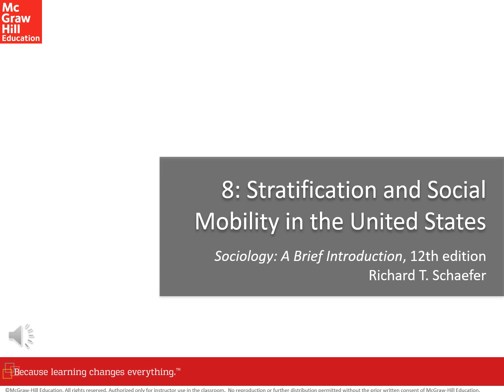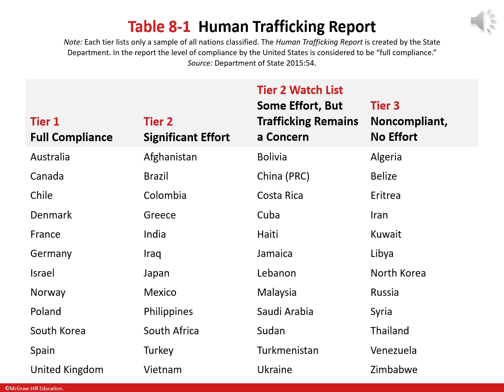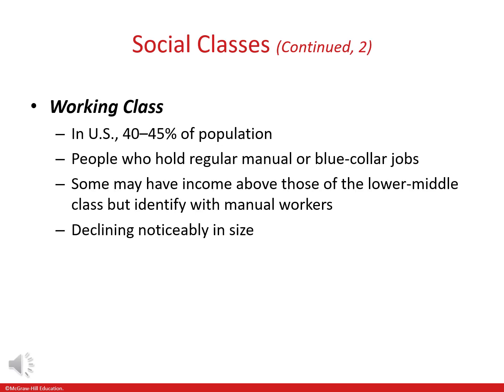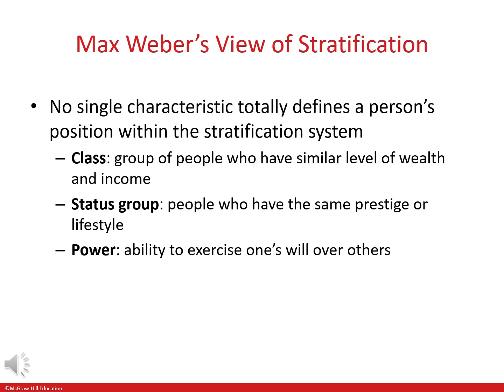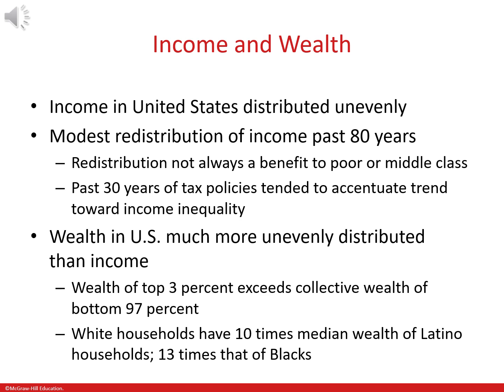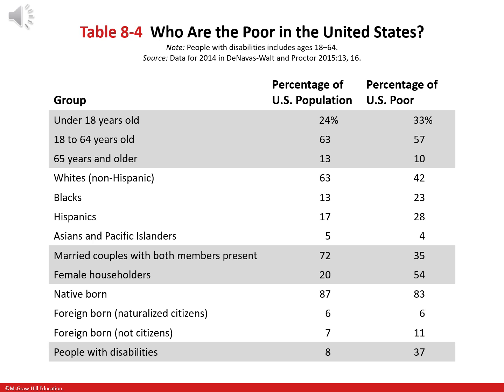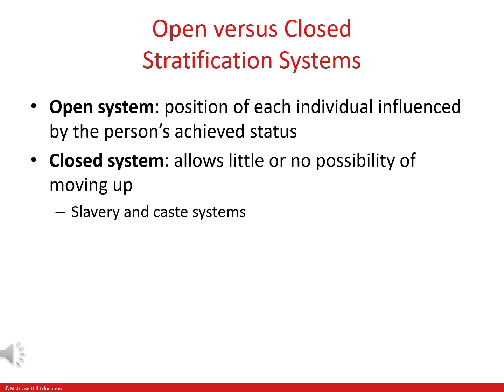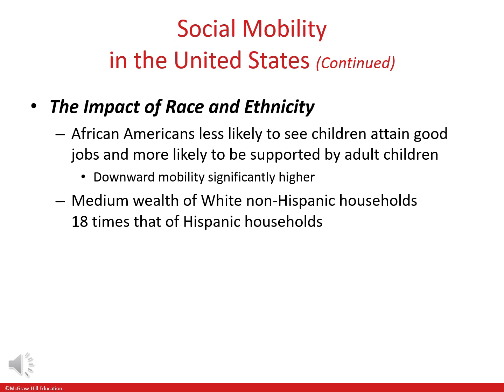schaeferbr12 ppt ch08 Mott